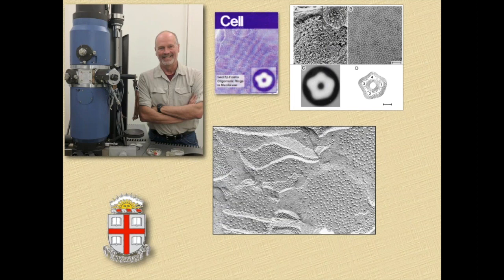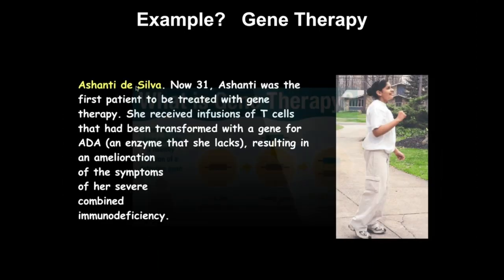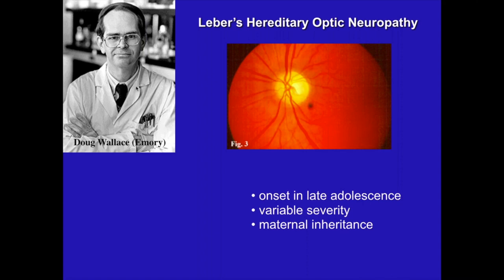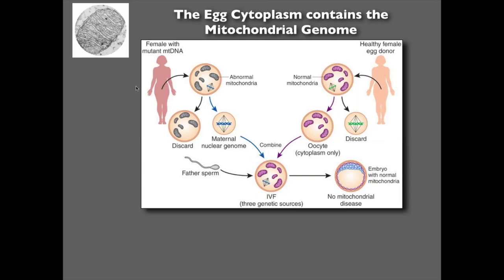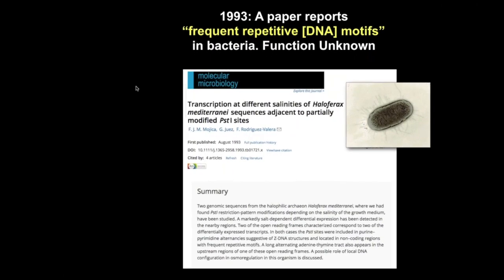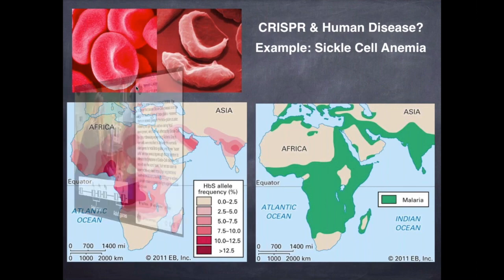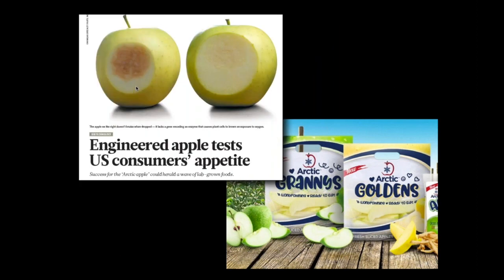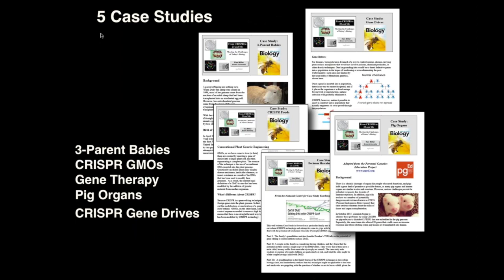From CRISPR to 23-and Me: Meeting the Challenges of Today's Biology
Presentation by Miller and Levine Biology author Ken Miller: New techniques such as CRISPR gene editing, mitochondrial transformation, and gene drives are changing the ways in which living organisms are studied and modified. I will review these techniques, and introduce students to a series of activities that will enable them to confront the social, moral, and ethical issues raised by the new human genetics.